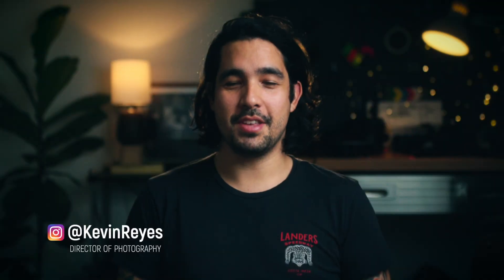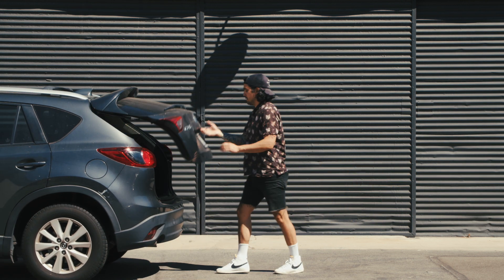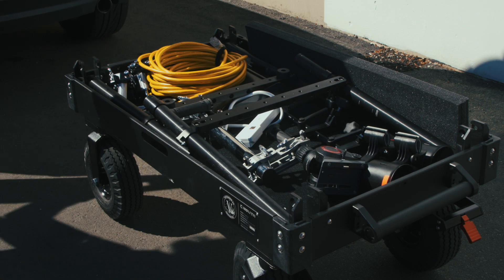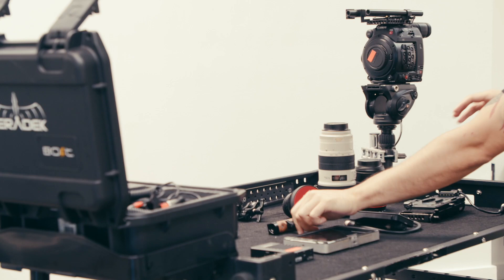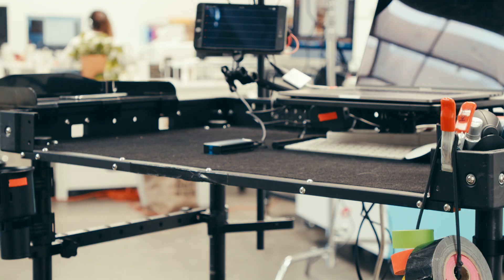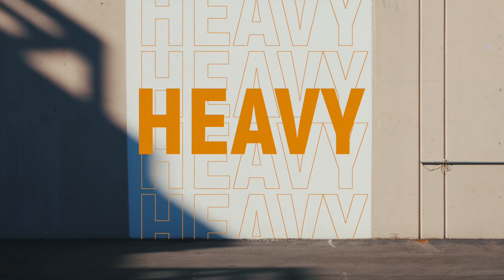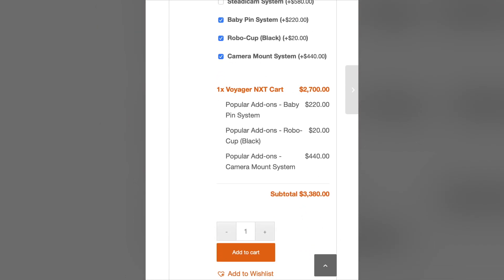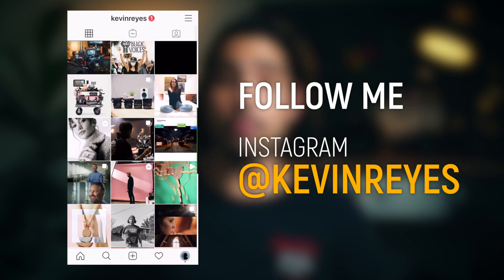INOVATIV VOYAGER PRODUCTION CART // REAL WORLD REVIEW